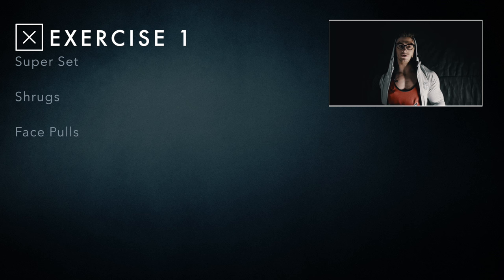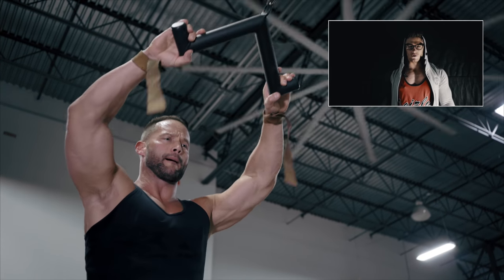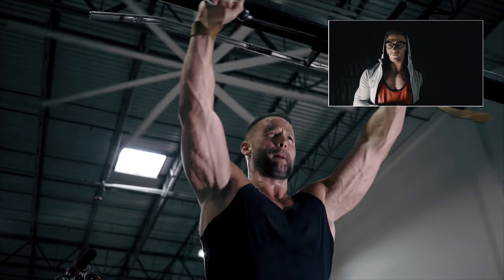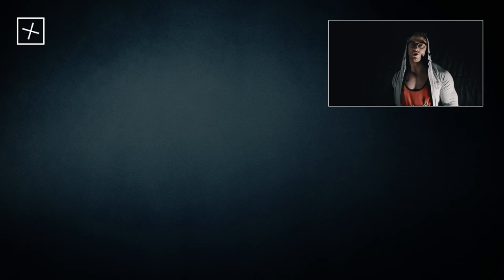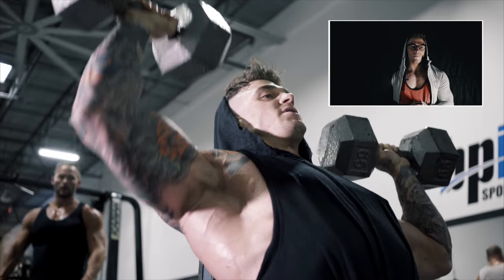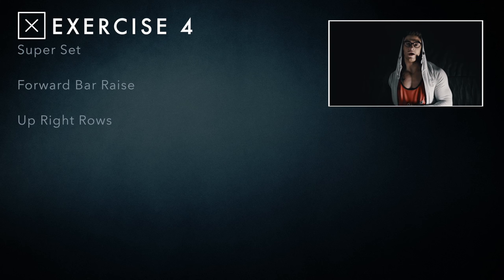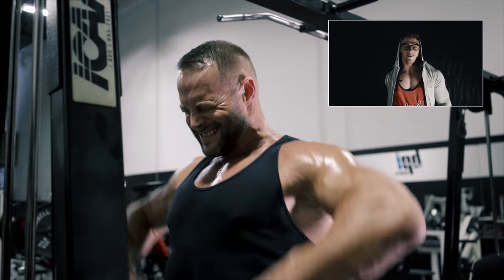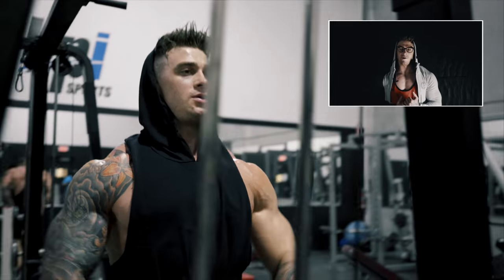Harrison Twins | 30 MINUTE SHOULDER BLAST!! ft WHITNEY REID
owenharrison2